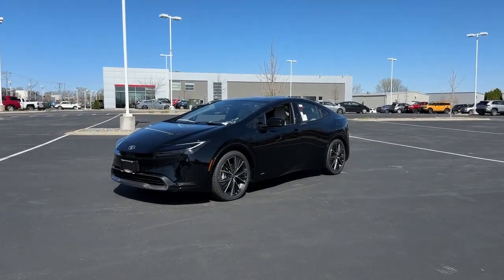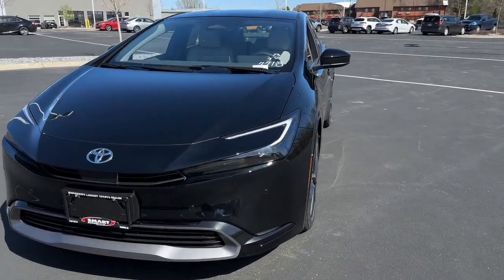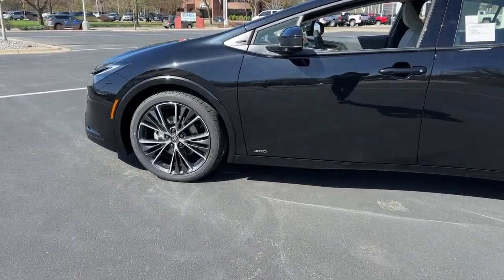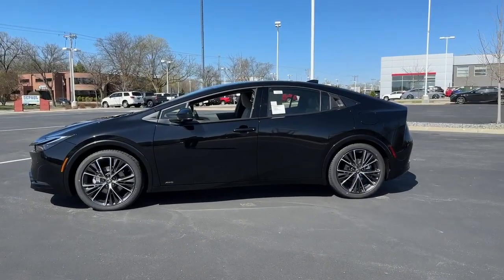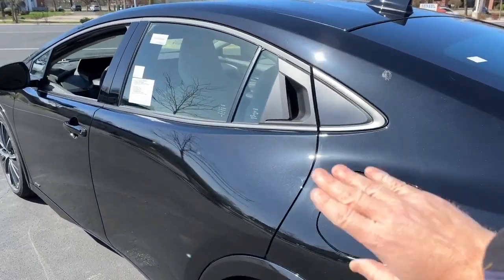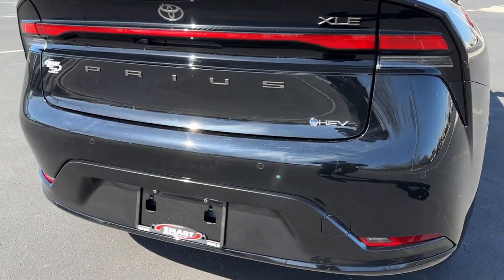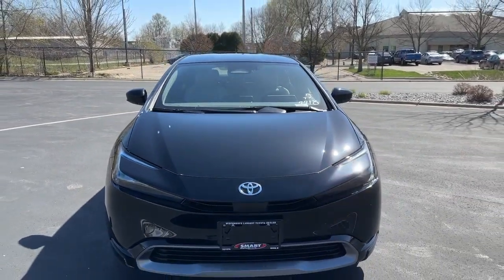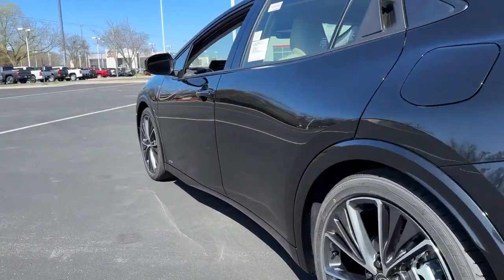2023 Prius XLE AWD Exterior Review from Talking CarBiz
Welcome to our comprehensive exterior tour of the 2023 Toyota Prius XLE All-Wheel Drive! In this video, we’ll take you through each feature that sets this incredible hybrid apart from the competition.

Starting at the front, we'll explore the active grille shutter, an aerodynamic feature that automatically closes at high speeds to reduce drag and boost fuel efficiency. We'll then showcase the color-keyed outside door handles that seamlessly blend with the body color, enhancing the Prius' sleek design.

Safety and visibility are paramount, and the Prius excels with its heated power outside mirrors that include a folding feature for tight parking spots. We'll illuminate the Bi-LED projector low- and high-beam headlights, the Automatic High Beams (AHB), and the auto on/off feature, offering crystal-clear nighttime visibility.

Next, we'll highlight the LED Daytime Running Lights (DRL) with an on/off feature, and the LED taillights and stop lights. These advanced lighting systems provide you with greater visibility to other drivers on the road and in all weather conditions.

We'll take a close look at the 19-inch alloy wheels wrapped in 195/50R19 tires, ensuring you have a firm grip on the road in all weather conditions. The rain-sensing variable intermittent windshield wipers provide an extra level of convenience during unpredictable weather.

Our tour wouldn't be complete without mentioning the roof-mounted shark-fin antenna that adds a sporty touch to the vehicle's exterior.

The Prius XLE AWD also impresses with its exterior dimensions. It stands tall at 56.3 inches, stretches 70.2 inches wide, and extends 181.1 inches in length. The Prius rides on a 108.3-inch wheelbase, with front and rear overhangs measuring 38.3 inches and 34.4 inches, respectively. It boasts a low coefficient of drag (Cd) at 0.27, enhancing aerodynamics and fuel efficiency. Ground clearance is a solid 6.0 inches, and track width comes in at 61.5 inches in the front and 62.2 inches in the rear.

Join us on this in-depth journey around the 2023 Toyota Prius XLE AWD's exterior, and discover why this vehicle is a stand-out contender in the hybrid car segment. Let’s get started!

0:00 - Get Started
0:14 - Front
0:54 - Wheels & Tires
1:27 - Driver's Side
1:54 - Rear of Prius
2:42 - Thanks